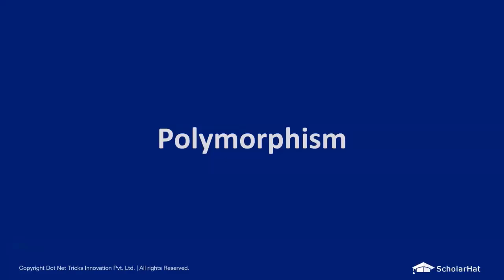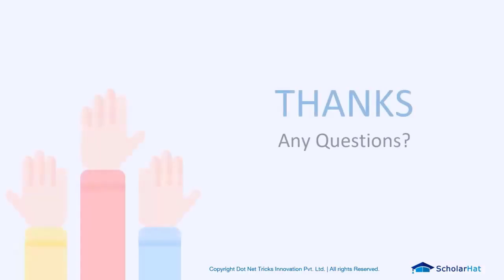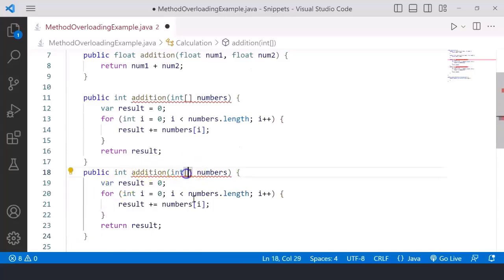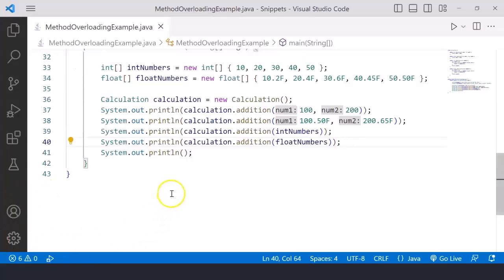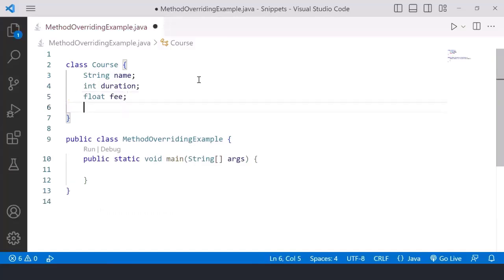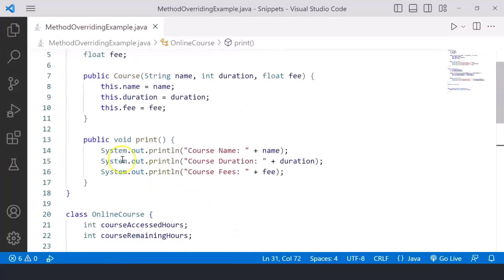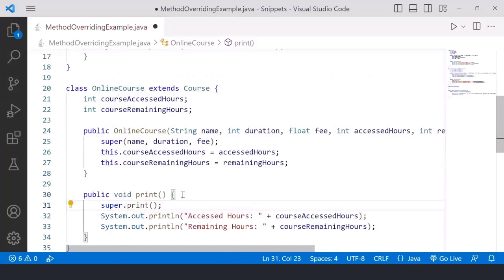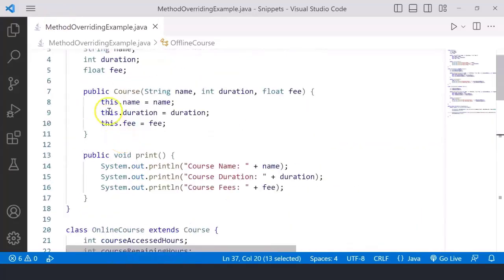Polymorphism in Java | Method Overloading and Method Overriding in Java | Java Tutorial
Welcome to our comprehensive guide on polymorphism in Java!

Polymorphism is a key concept in object-oriented programming (OOP) that allows objects to be treated as instances of their parent class, enabling flexibility and extensibility in code design. In this video, we'll delve into the world of polymorphism in Java, covering everything from method overriding to runtime polymorphism.